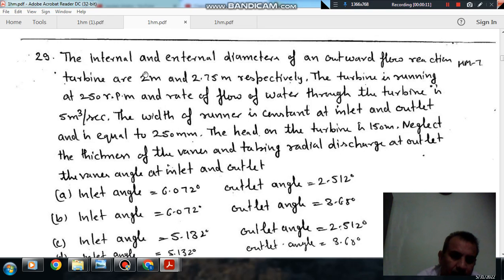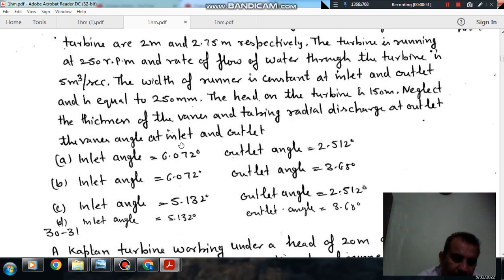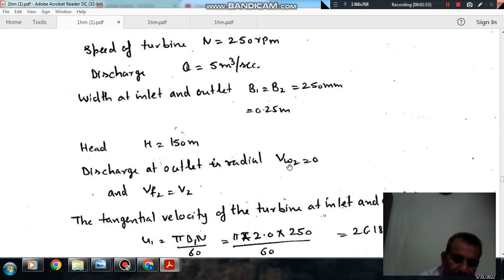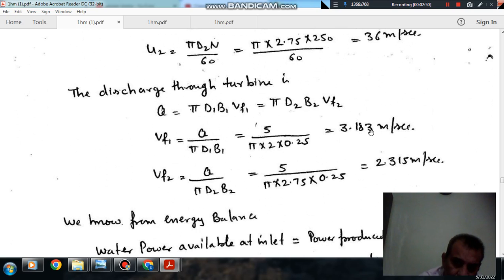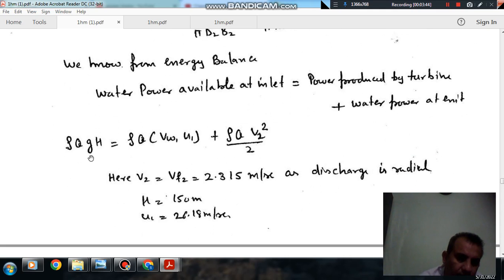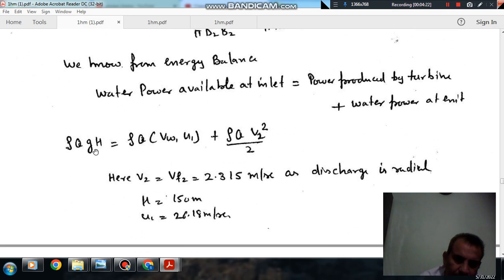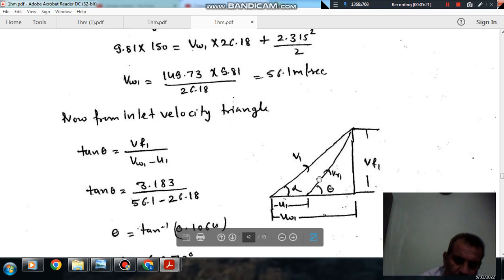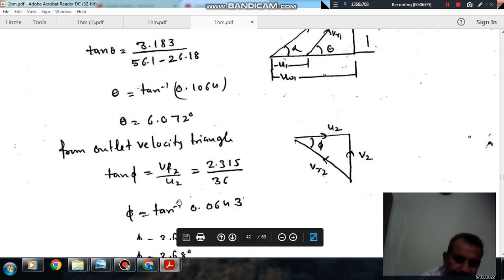Hydraulic machines (Q29) (Fluid Mechanics & Machines Questions)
Important for Gate ME,CE